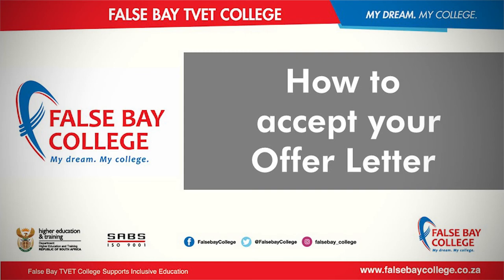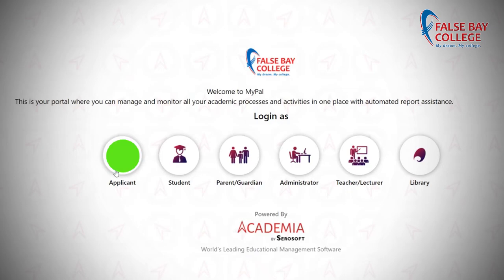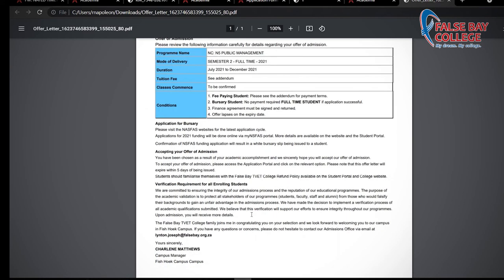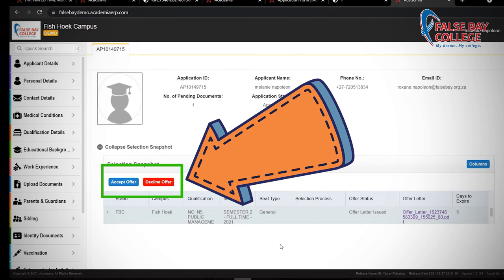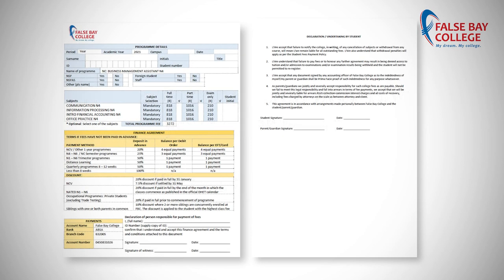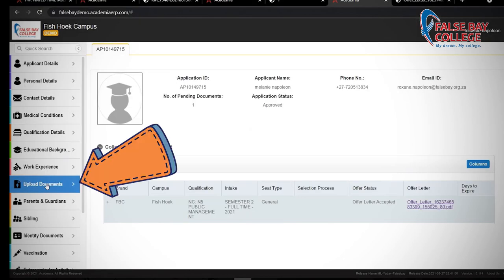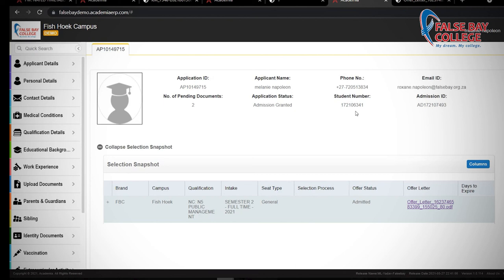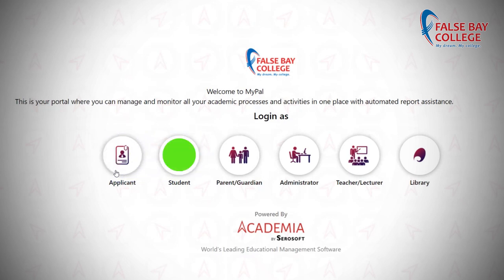How to Accept the Offer Letter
Congratulations on meeting your selected programme requirements. You have 5 days on notice of acceptance to accept your Offer Letter to study with False Bay TVET College. Watch the video to see how you should go about accepting your offer letter!